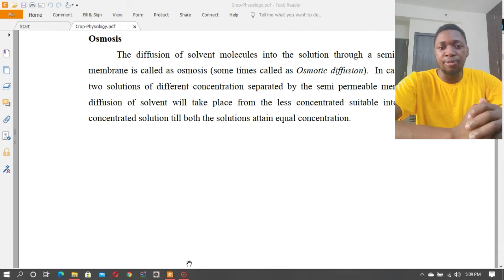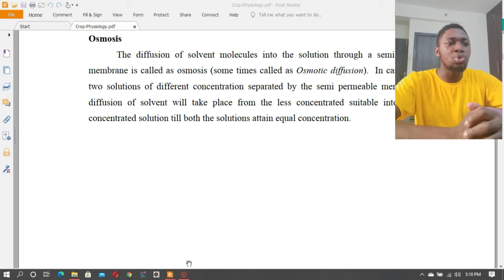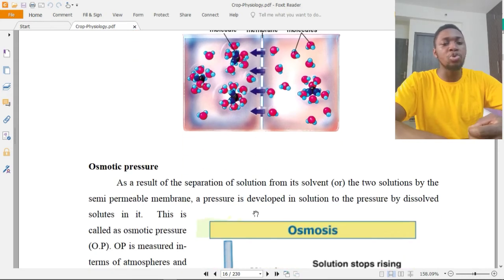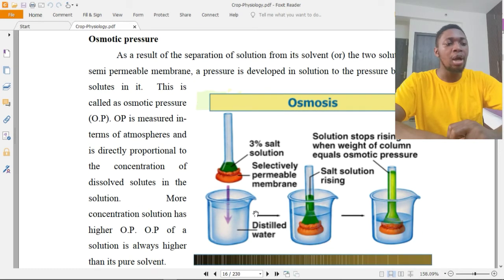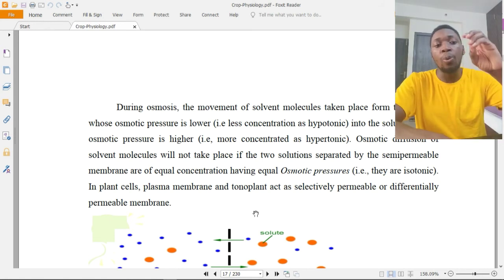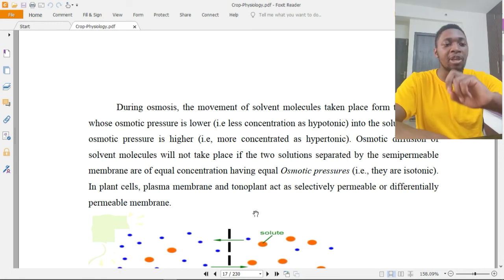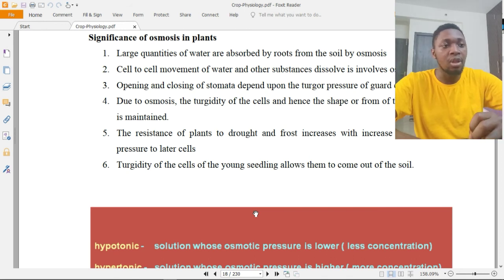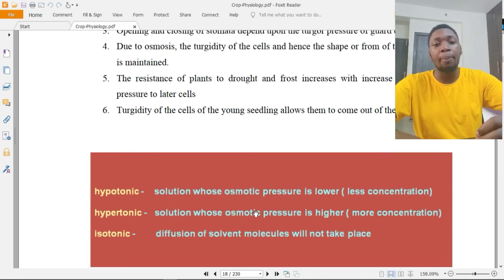How Plants Drink Water (Osmosis Explained)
my name is Mcdonald Elisha Mutumwa and i am studying at Galgotias University India. i n this video we will discuss about osmosis
osmotic pressure and also the significance of osmosis in plants
 you can also communicate with me on my gmail account:
and my YouTube channel is
Agriculture unofficial